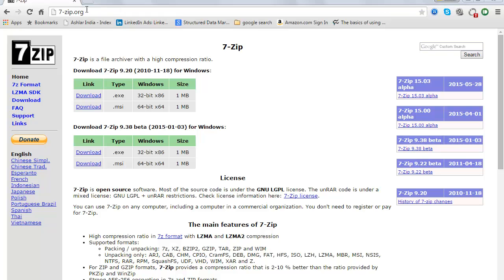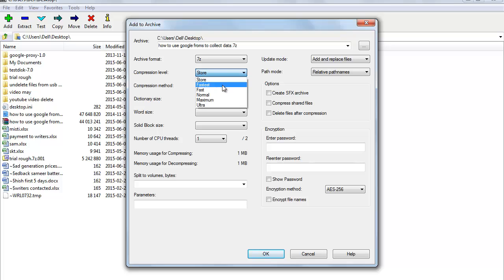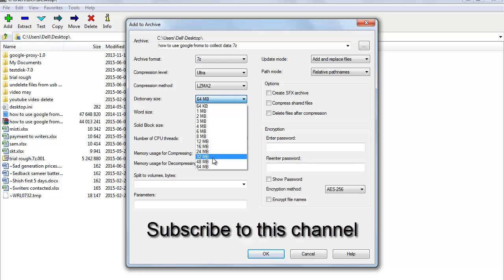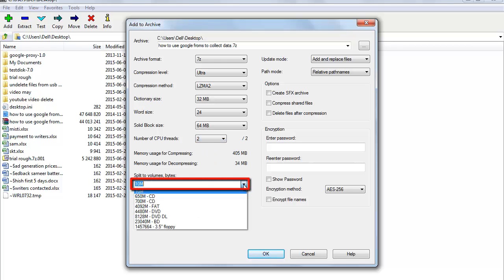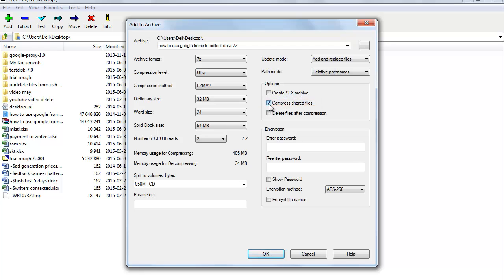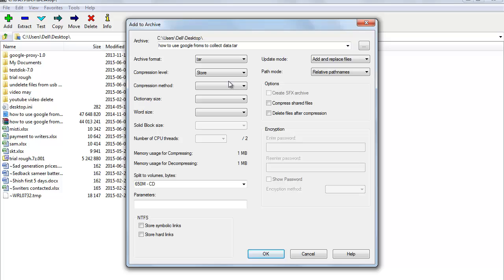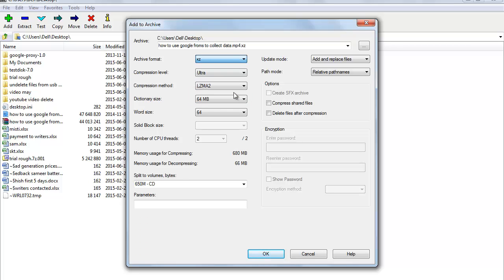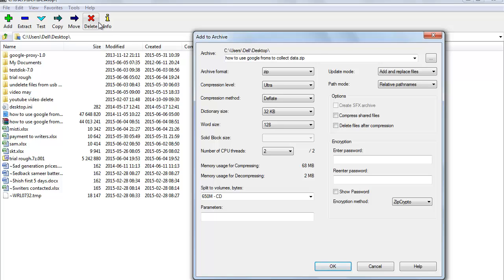How to use 7zip for file compression?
7-Zip is an open source file archiver, It compresses files in various archive formats like 7z, bzip2, Gzip,tar, wim, xz and zip. This tutorial explains how to use various features of add of archive for compression of file or folder in 7zip.

by clicking on the relevant link depending upon whether your windows is 32 bit or 64 bit.

Some of the good to use features of 7zip are
•  It has High compression ratio
•  7 zip is a Open architecture
•  It supports files of sizes up to 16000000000 GB
•  Strong AES-256 encryption
•  Ability of using any compression, conversion or encryption method
• Unicode file names
• Archive headers compressing
• Solid compressing
• Graphical User Interface
• Split the file to volume that you need.

Note:  This utility also supports Office Open XML, RAR, etc. But it only allows the password protection option on a file of folder when it is archived in 7z and zip formats. 7-Zip works in Windows 10 / 8 / 7 / Vista / XP / 2013 / 2008 / 2003 / 2000 / NT. There are also 7zip apps available for android and windows smart phones too.